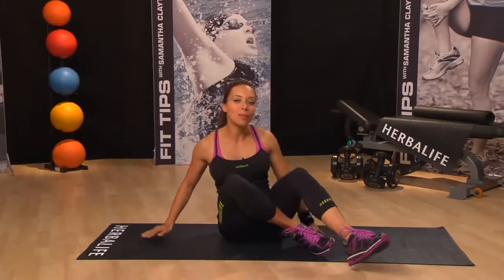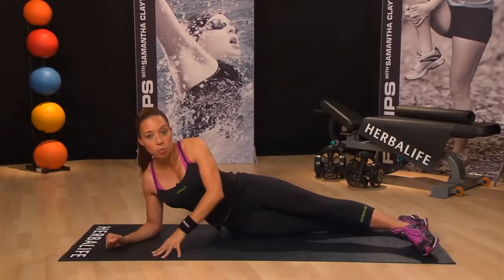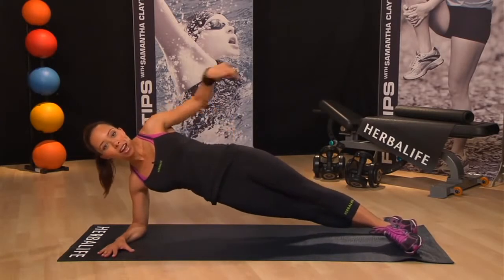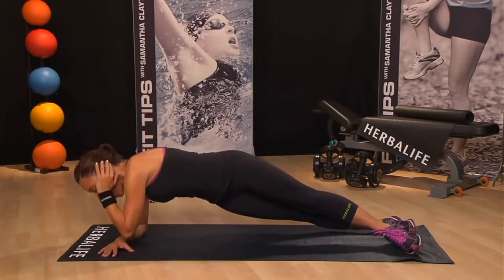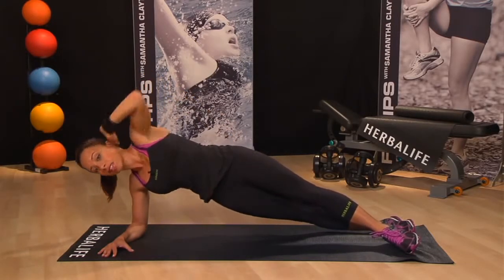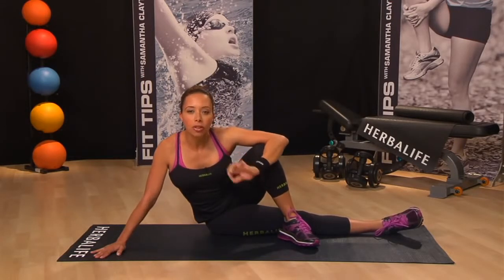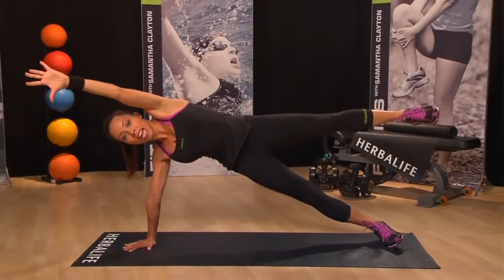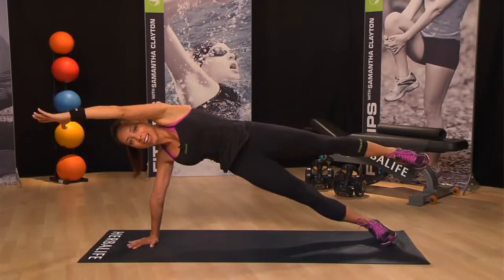Work your core How to do side plank crunches Herbalife Fit Tips